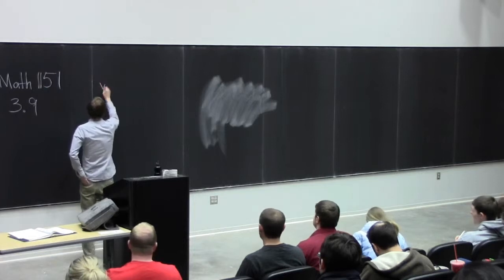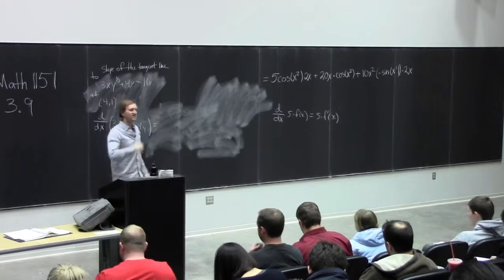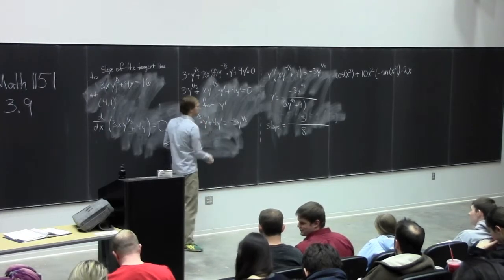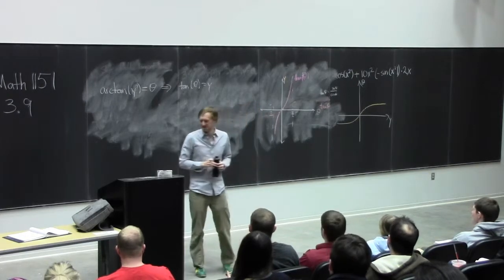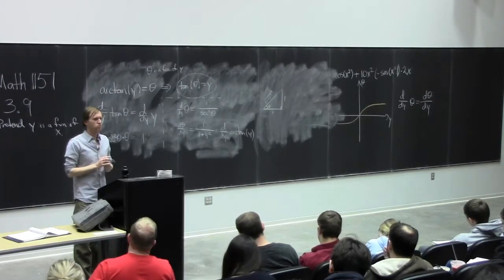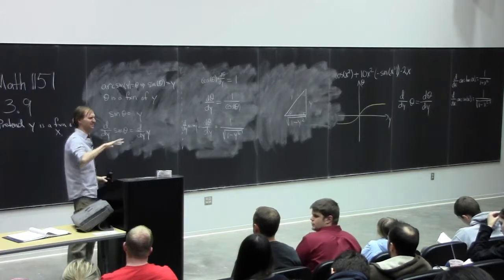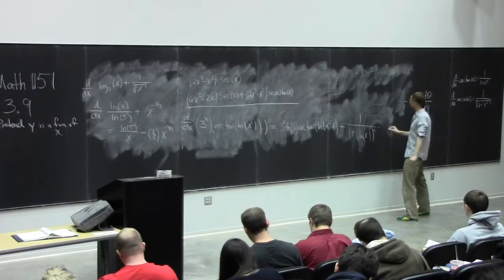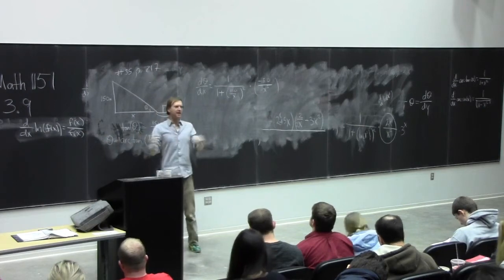Snapp - 1151 - Lecture 18